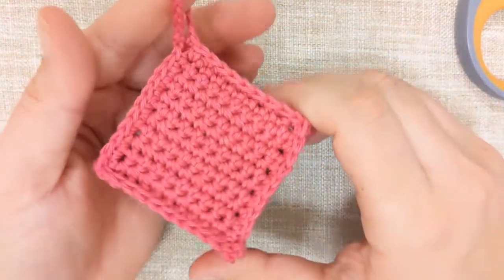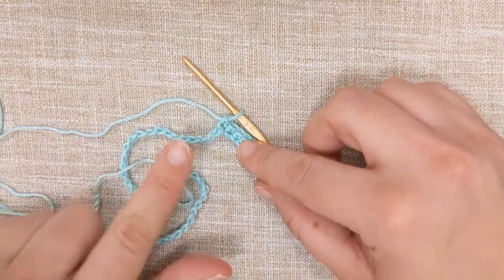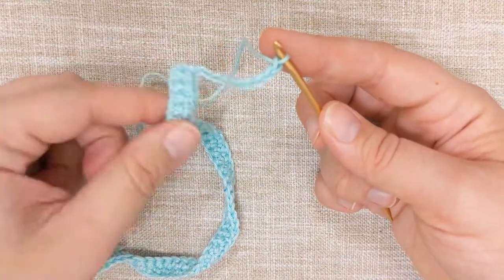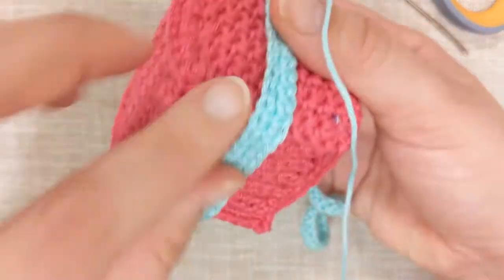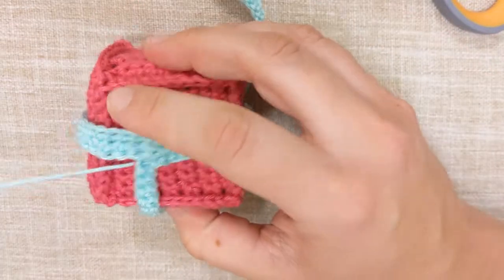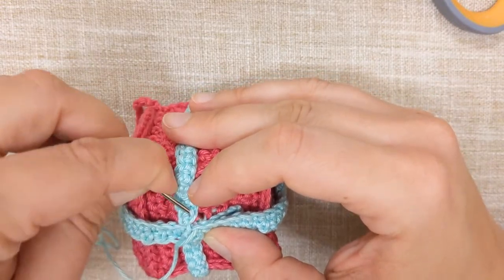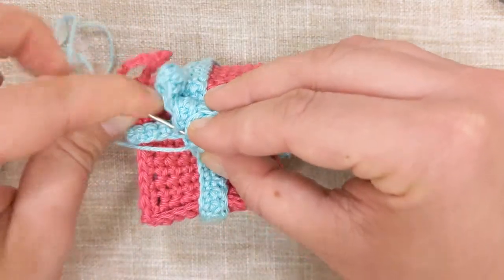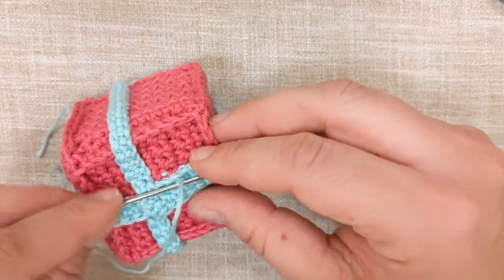Christmas present crochet ornament pattern (part 2)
Free crochet video tutorial for making your own Christmas present ornament for decorating your tree or adding to your wreath or garland.  This is a US terminology pattern.

Use the timestamps below to navigate this tutorial:
- Making the ribbon – 00:00
- Assembling the crochet present ornament  – 05:32
- Crocheting the bow - 12:35
- Sewing in place the bow on the crochet present ornament - 24:12
- Outro - 28:10

For making the rectangular shaped present:
- Make 2 pieces measuring 15 SC by 6 rows
- Make 2 pieces measuring 10 SC by 6 rows
- Make 2 pieces measuring 15 SC by 10 rows

To make the lid:
- Make your 6th piece 4 SCs wider and 4 rows taller. Then SC across the four sides putting one less SC on each side than the number of rows/stitches available.
- SC in the back loop only and then place another 2 round of SCs. Finish off the lid by placing a round of SL STs.
- Add a loop by securing the yarn on one corner and placing 15 CHs.

The colour combinations I used (yarn is Scheepjes Catona):
- Shocking Pink 114 (main body) & Crystalline 385 (ribbon and bow)
- Garden Rose 251 (main body) & Lemon 280 (ribbon and bow)
- Hot Red 115 (main body) & Saffron 249 (ribbon and bow)
- Vivid Blue 146 (main body) & Shocking Pink 114 (ribbon and bow)

Happy Crochet!